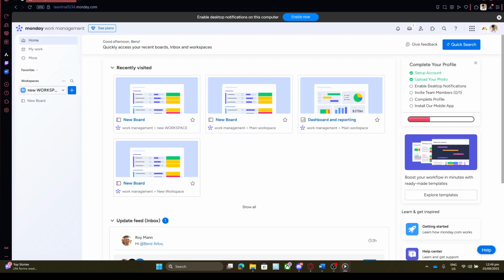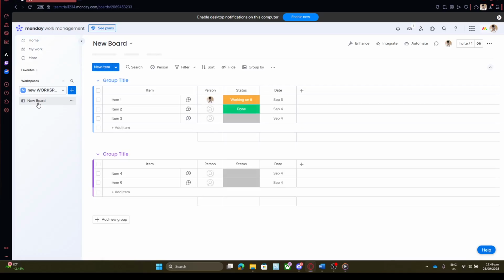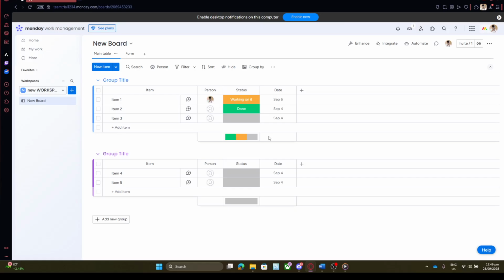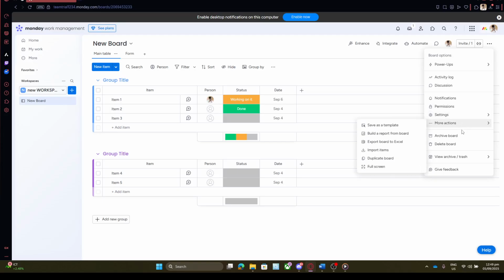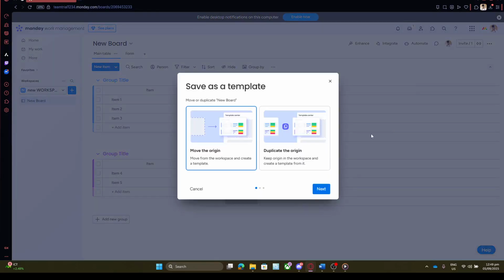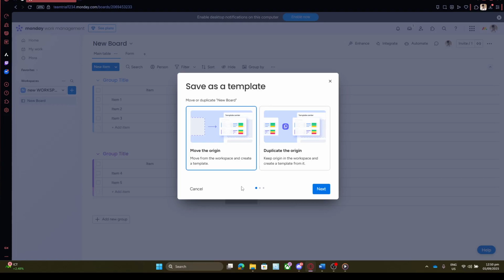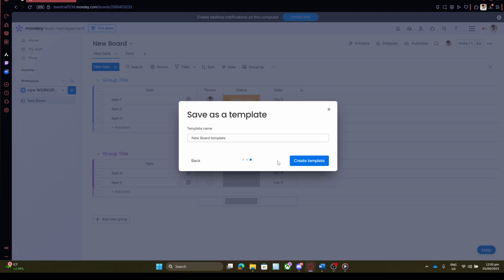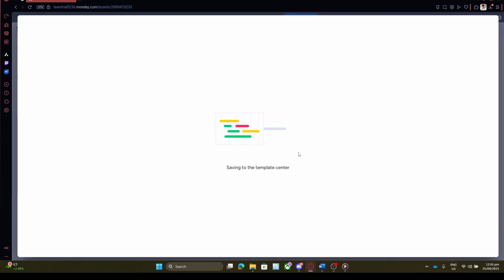How To Create A Template On Monday.com (Full 2025 Guide)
Want to save time setting up projects in Monday.com? 📋 In this step-by-step 2025 tutorial, I’ll show you how to create templates in Monday.com so you can reuse workflows, boards, and structures—making project management faster and easier.

What You’ll Learn:

✅ How to create templates in Monday.com (2025 update)

✅ Save boards, workflows, and projects as reusable templates

✅ Customize templates for different teams

✅ Pro tips to organize projects more efficiently

Perfect for project managers, teams, and businesses who want to streamline setup in Monday.com.